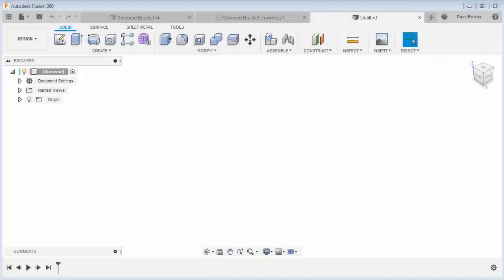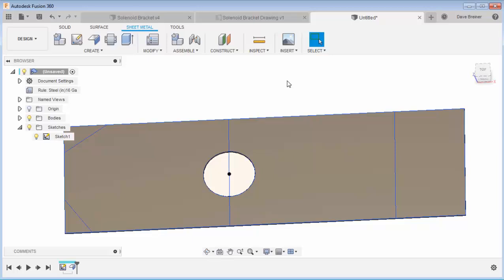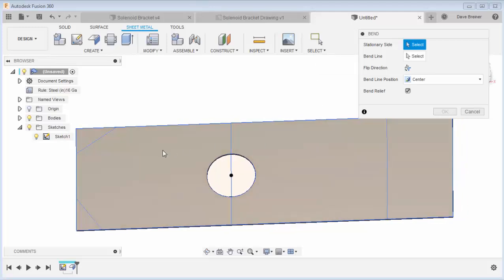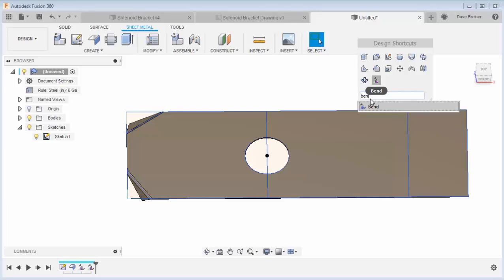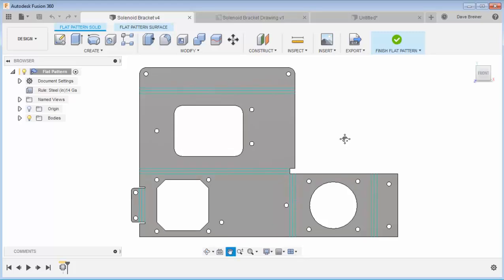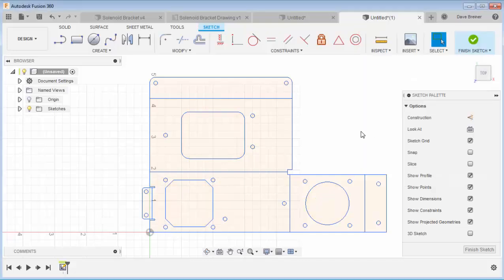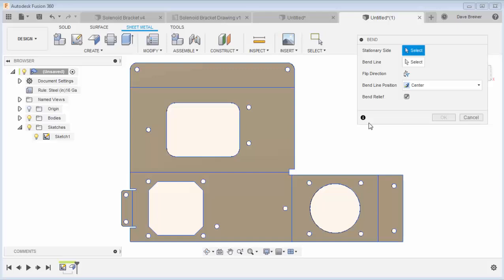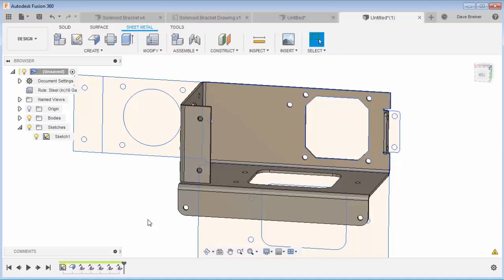Fusion 360 - Sheet Metal Bend Feature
Synergis Engineering Design Solutions provides world-class technologies and expert guidance to inspire you to build a better future. In business for close to 40 years, Synergis has also been an Autodesk partner since 1985 – selling, training, and support tens of thousands of users of Autodesk design software. In short, we make it our missing to help you find better, more efficient, and more collaborative ways to use your engineering data. All to enable you to be more productive, get to market faster, complete projects more accurately, and be more profitable.

In this quick tutorial video, Synergis EDS Applications Consultant, Dave Breiner, looks at the new Bend feature within Autodesk Fusion 360 Sheet Metal.  Learn to import an existing .DXF Flat Pattern and use it to create the shape and bends of a bracket.